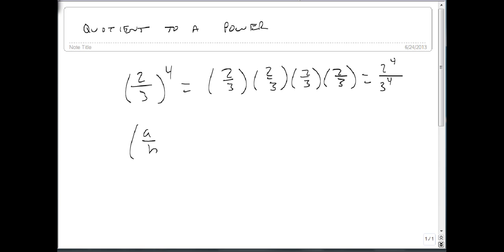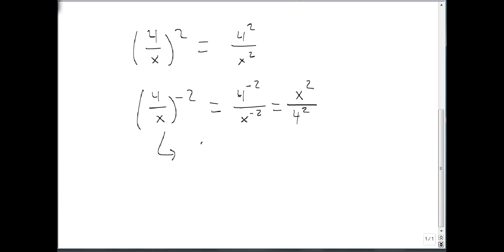Quotient to a Power rule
Shows how to raise a Quotient to a Power.